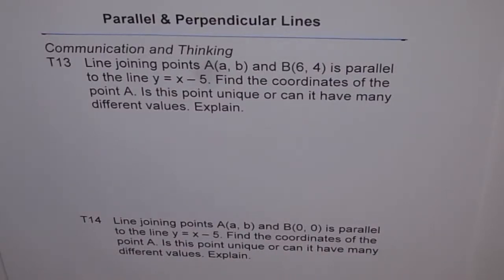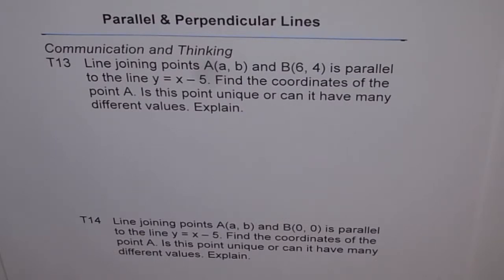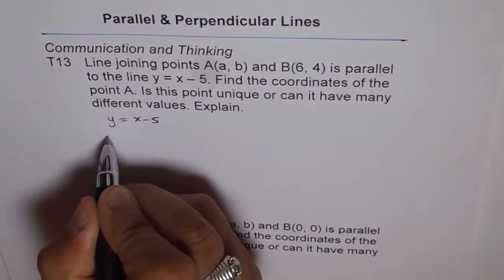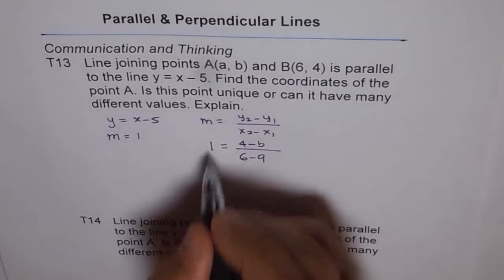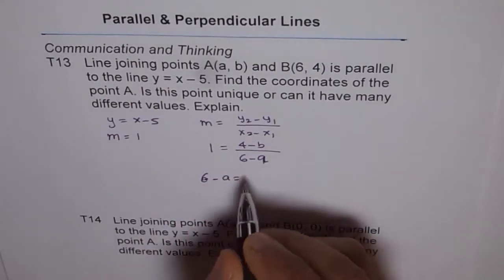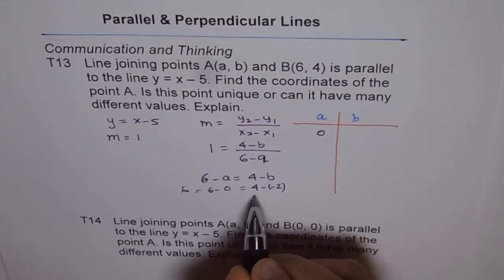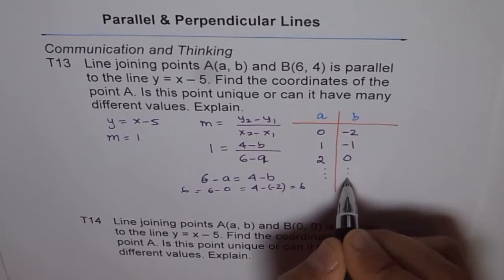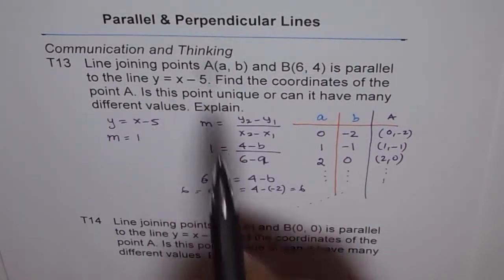Find Possible Coordinate For a Parallel Line T13 T14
Find the coordinates of a point which could result into a parallel line with given point and line.